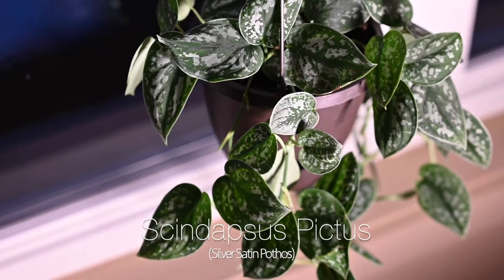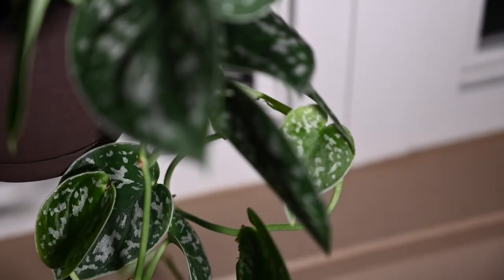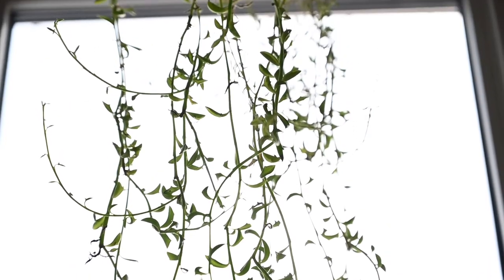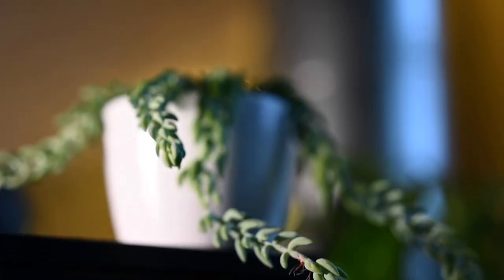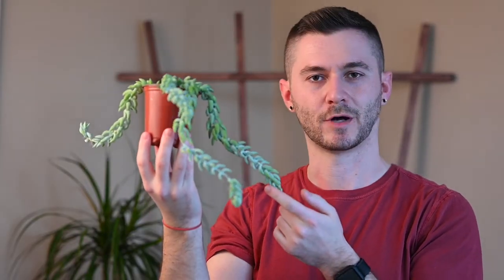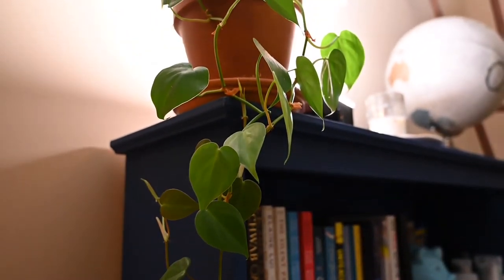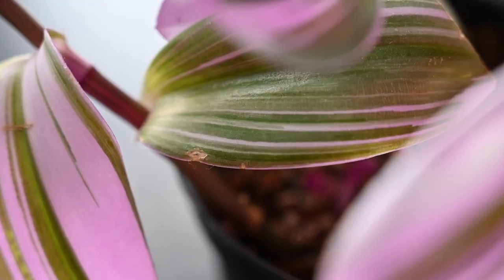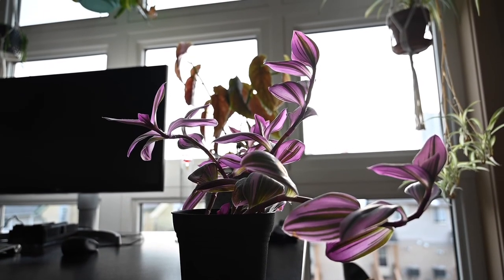5 Affordable, Easy Care, Trailing Houseplants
In this video I talk about 5 of my favourite trailing houseplants. These plants are all affordable, easy to find and will make a great addition to your houseplant collection.

1. Scindapsus Pictus
2. String of Dolphins
3. Burro's Tail
4. Philodendron Scandens
5. Tradescantia Nanouk